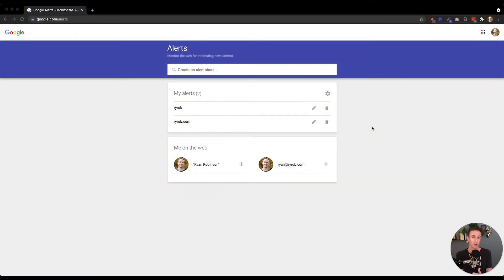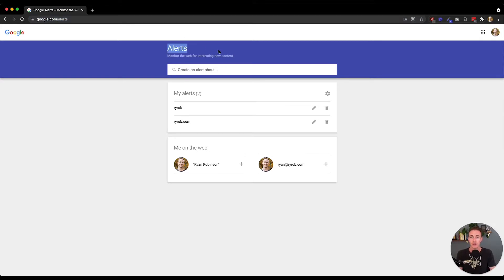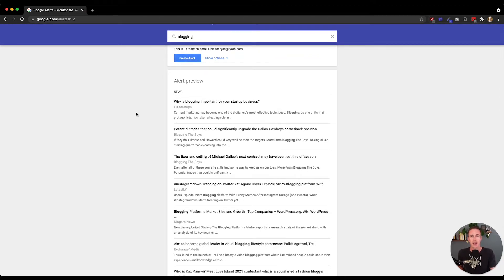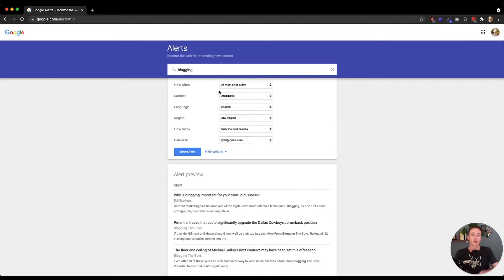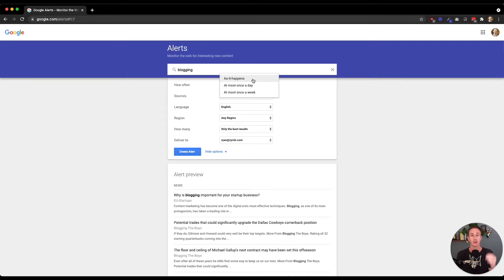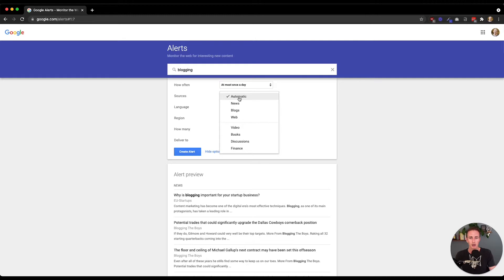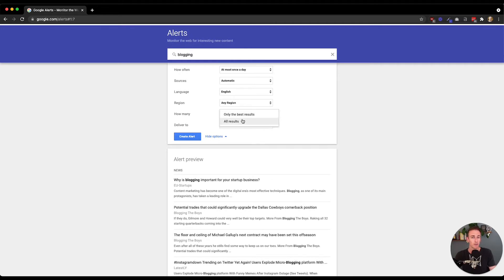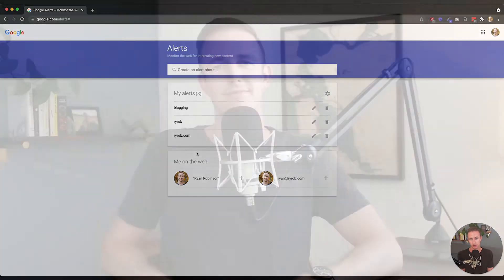How to Set Up Google Alerts (+ 6 Ways to Use Them to Grow Your Blog)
In this quick tutorial, we're walking through how to set up Google Alerts—a free tool (from Google) that can actually help grow your blog's traffic, influence and your personal brand in a few very exciting ways.

0:00 - Introduction to setting up Google Alerts
0:15 - What are Google Alerts? Google Alerts are free notifications from Google, letting you know when specific terms are mentioned around the web, letting you constantly monitor the Internet for a specific query or words.
0:50 - How to set up a Google Alert in 3 simple steps
1:03 - Step 1: Make sure you're signed into your Google account and navigate in your web browser to
1:20 - Step 2: Using the search bar near the top of the page, type in the term or query you'd like to receive Google Alerts for
1:58 - Step 3: Click on "show options" to set the specific parameters of your Google Alert (how often, sources, language, region, how many and where to deliver your alerts)
3:39 - Using Google Alerts to grow your blog's traffic and build your brand
3:49 - Strategy #1: Translating alerts into endless ideas for new blog content
4:13 - Strategy #2: Spotting unlinked mentions of your website, name, brand, product or services
4:52 - Strategy #3: Identifying highly targeted guest posting opportunities
5:33 - Strategy #4: Answering questions in your blog's niche (and connecting with real potential readers & collaborators)
6:01 - Strategy #5: Protecting your own intellectual property and brand online
6:23 - Strategy #6: Monitoring top competitors and influencers in your niche to see where they're writing, what people have to say and inspire ways to stand out from the crowd
7:07 - That's it! Go out and create Google Alerts that'll help create opportunities for you to connect, share and collaborate around the web

For an even more in-depth guide to setting up Google Alerts (including screenshots and more context around these growth tactics), check out my tutorial